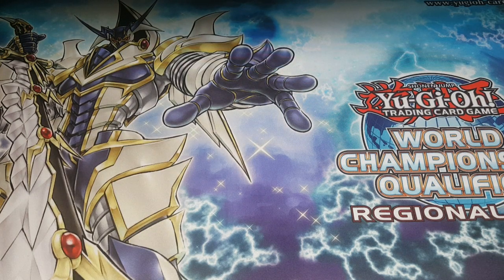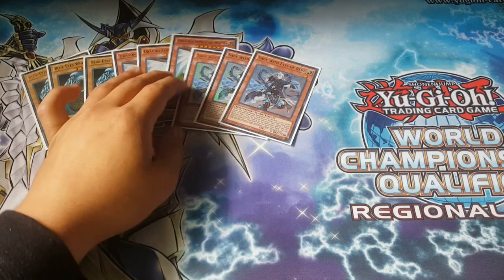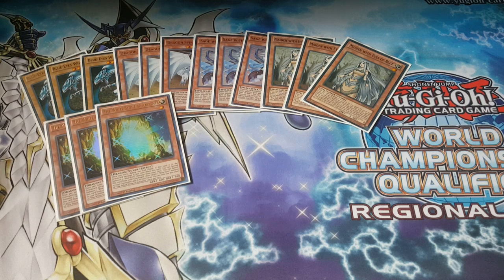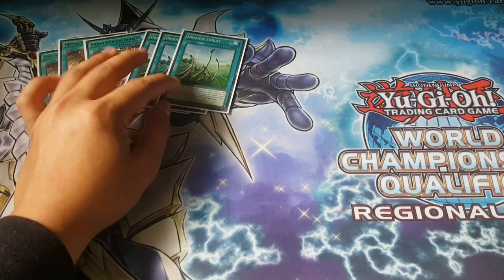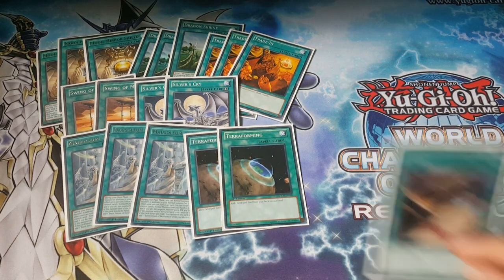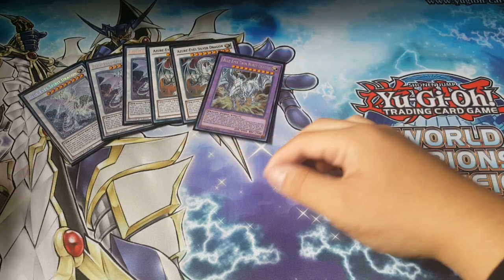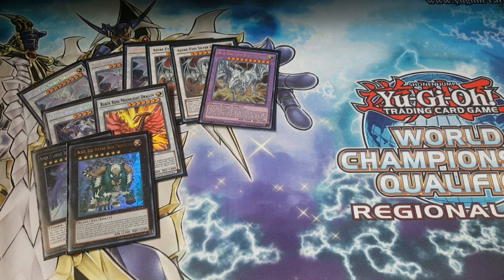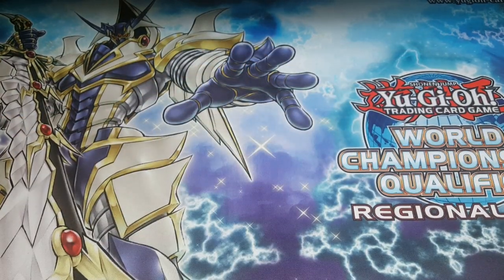STUNNING BLUE-EYES WHITE DRAGON DECK PROFILE JULY 2016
check out Tom's Story on Itunes
song is called Catcher.